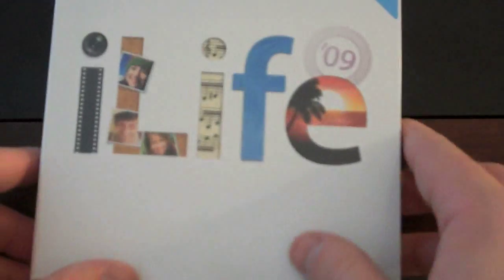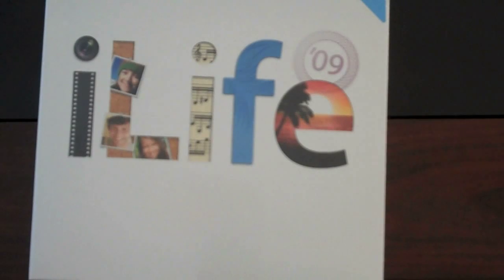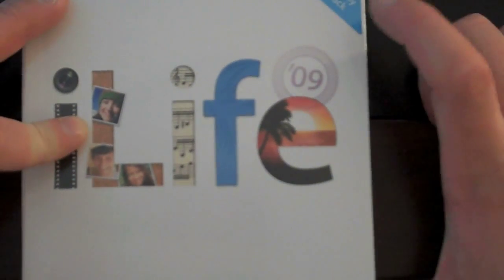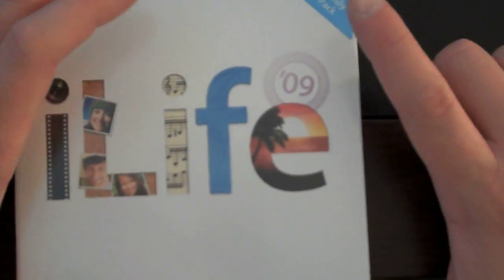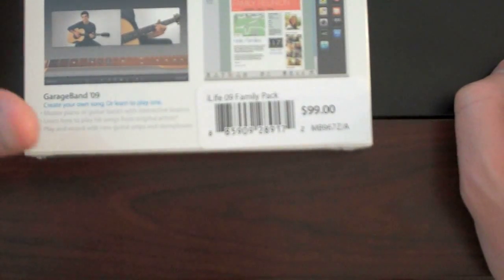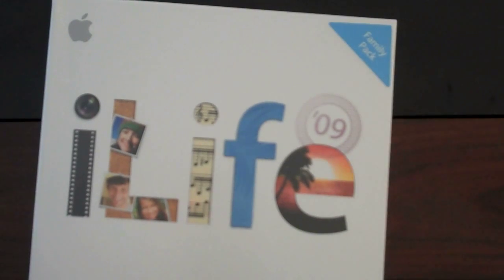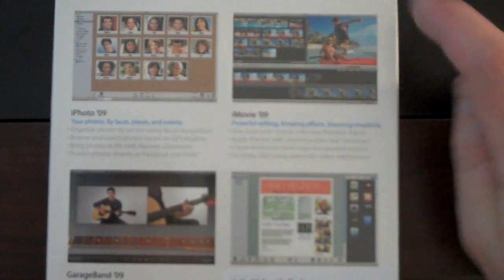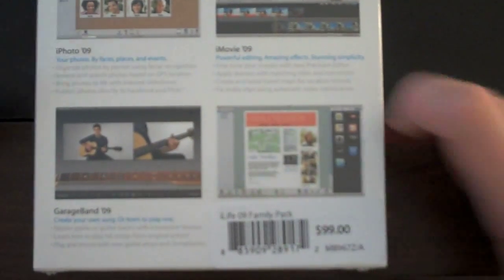Unboxing iLife '09